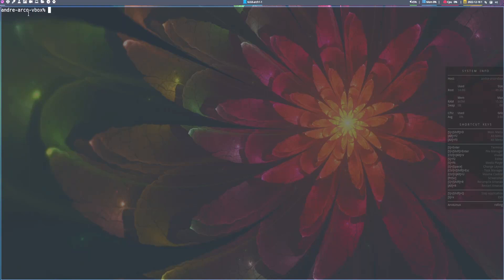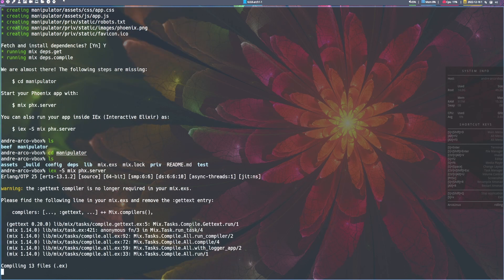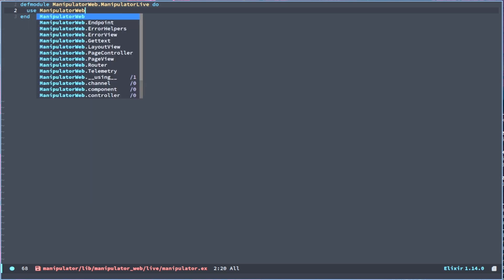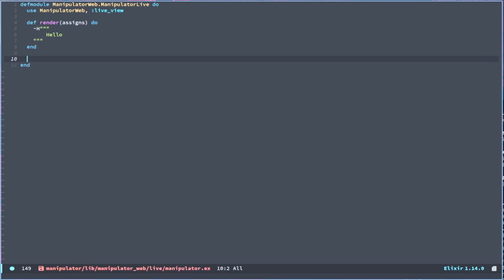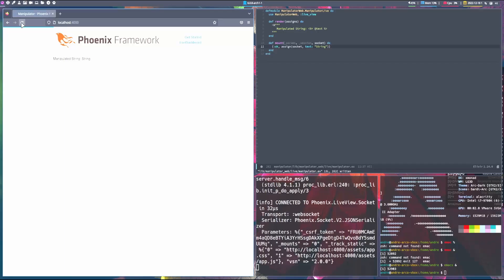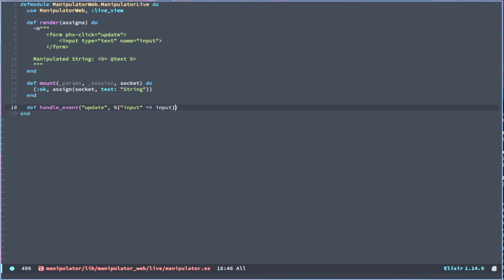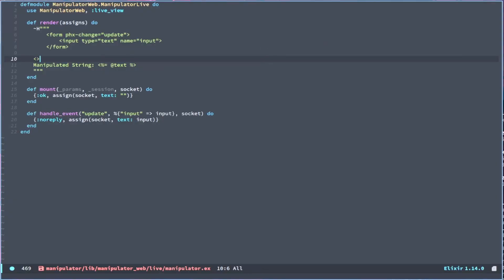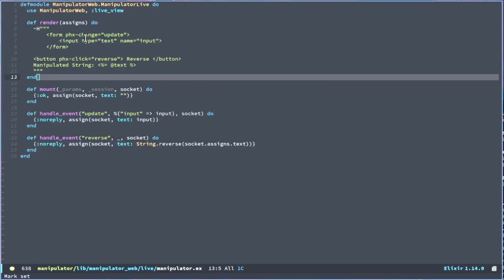Introduction to Phoenix Liveview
In this video, we'll dive into Phoenix Liveview, a powerful new feature of the Phoenix web framework that allows you to build interactive, real-time web applications with just Elixir and HTML. You'll learn how to create a simple Liveview app from scratch, explore the basic architecture of a Liveview app, and see how Liveview enables you to easily build dynamic user interfaces that update in real-time without the need for client-side JavaScript.

We cover the super basics.